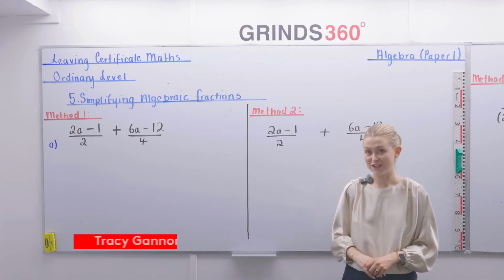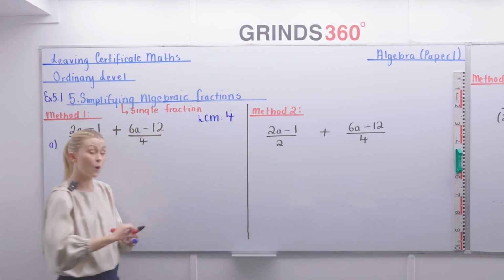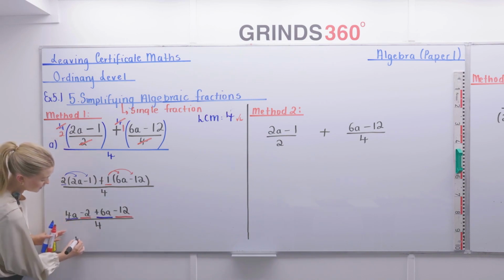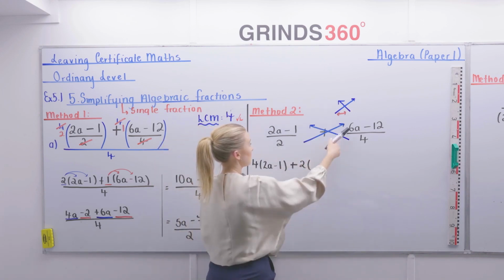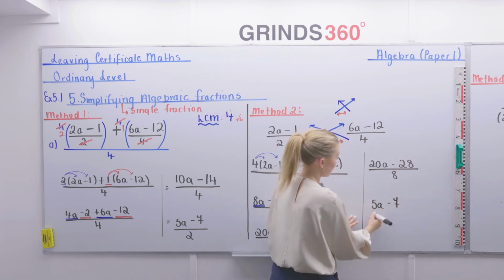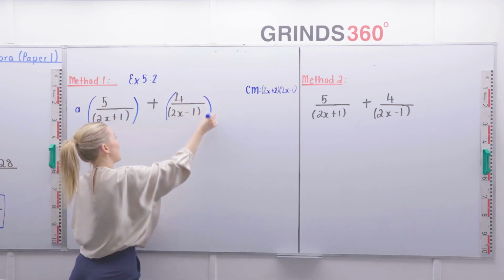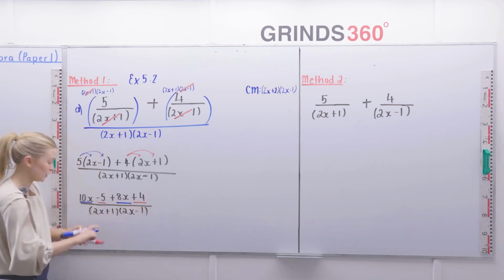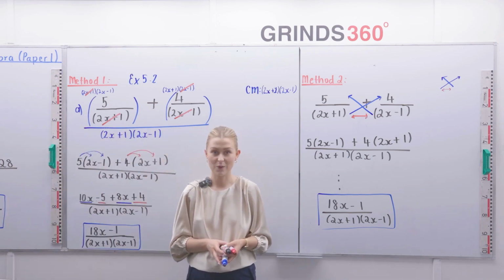Leaving Cert Maths (O) | Simplifying Algebraic Fractions